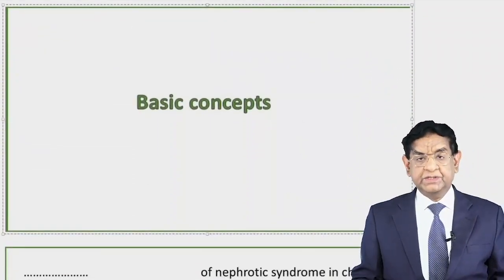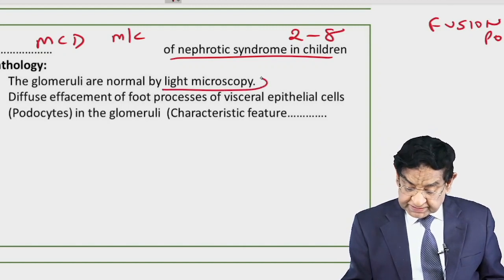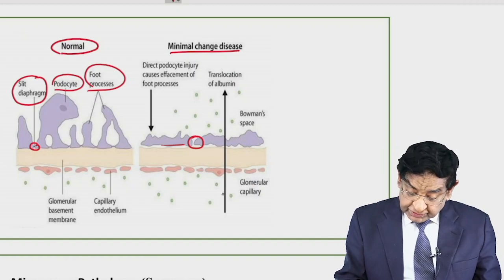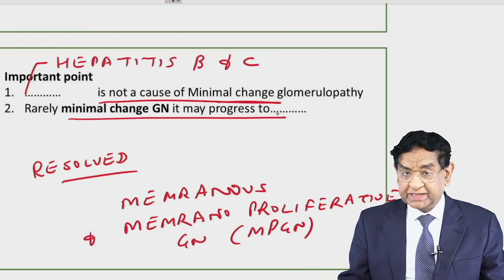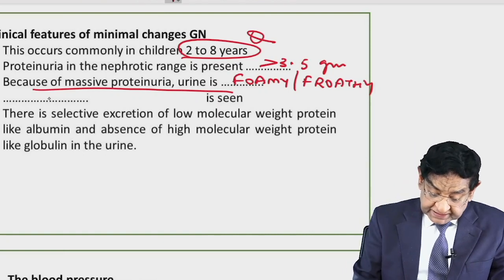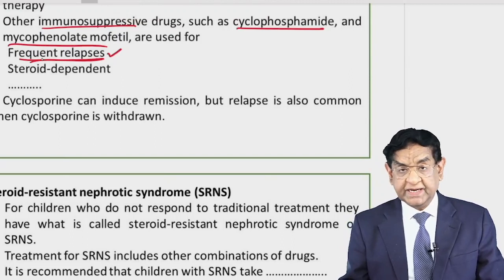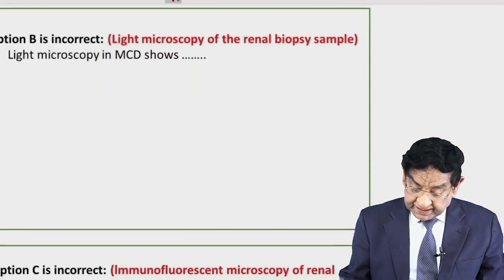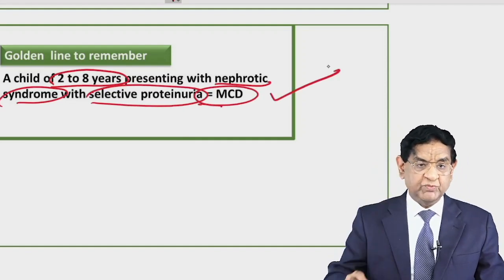USMLE | Glomerular Diseases Part 1 | Dr. Bhatia Videos | DBMCI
A Brief Explanation about the glomerular disease starting from the basic concept of the Pathological basis of Glomerular Diseases. before going for the pathological basis we will be talking about the Normal Histology. We have created a USMLE series for Glomerular Disease to facilitate all the USMLE students. Check out the full playlist of Glomerular Diseases. all the schematic diagram is discussed. check out the full video to get the Whole Knowledge